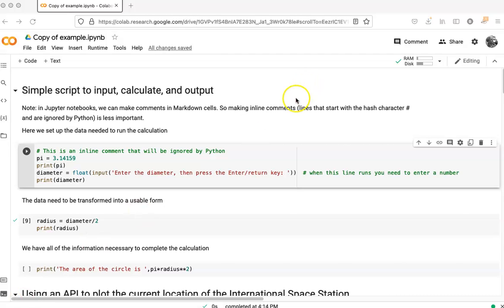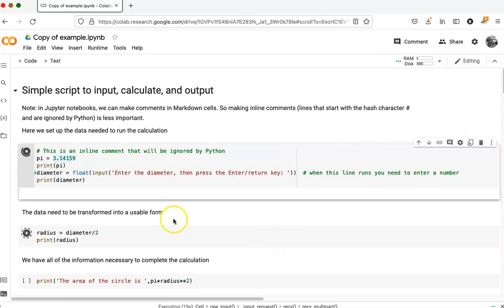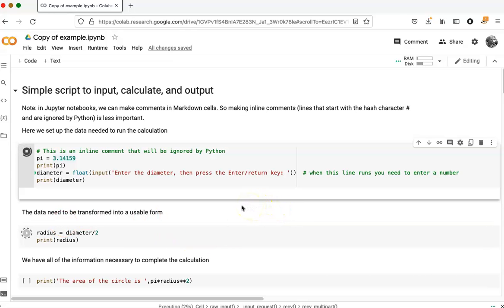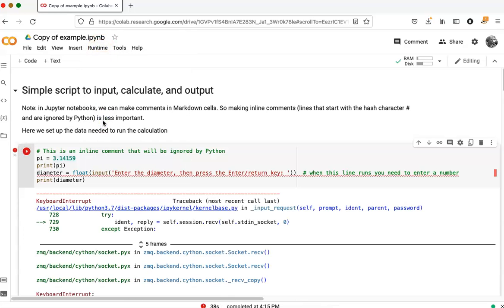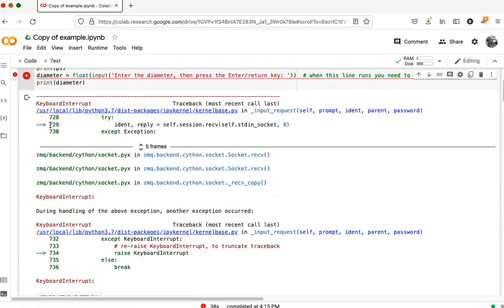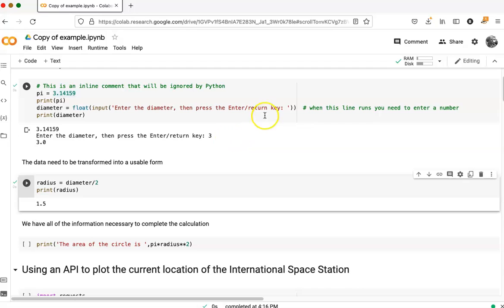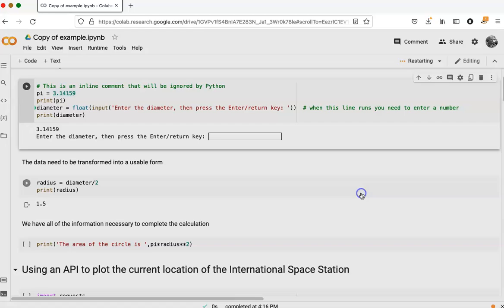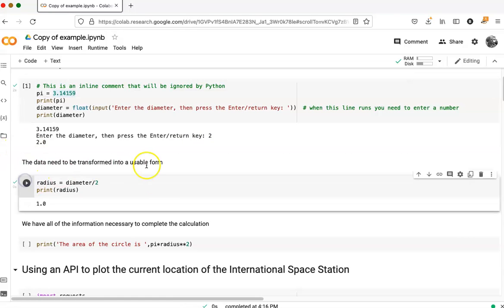Interrupting a Colab notebook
Describes how to interrupt execution of a cell and to restart the runtime.